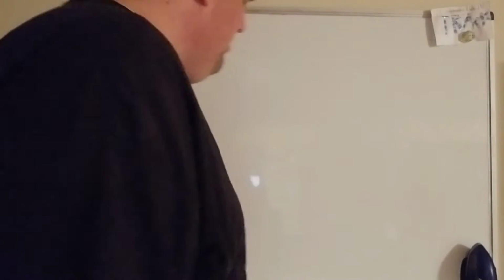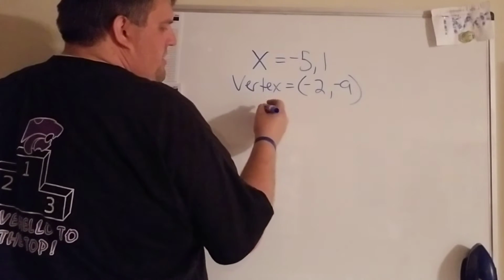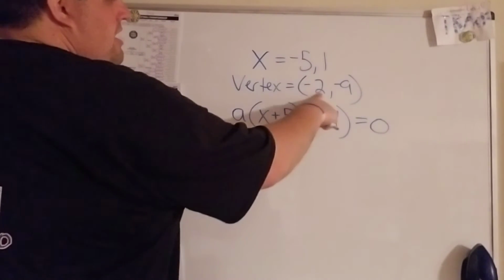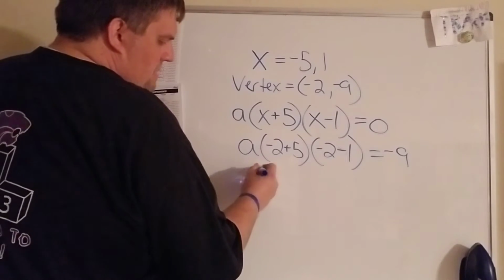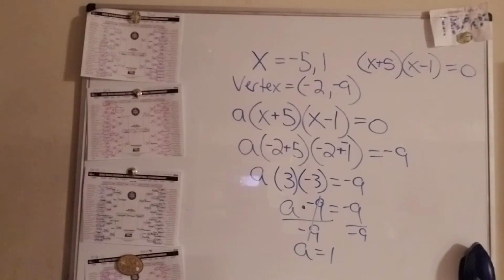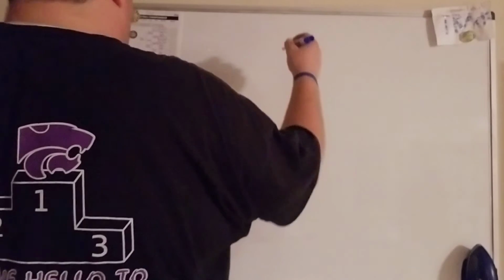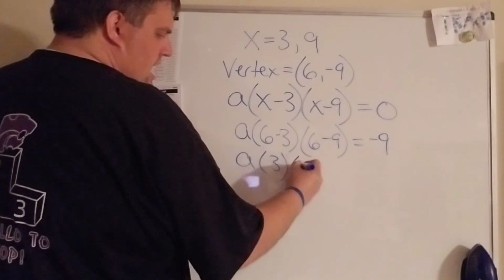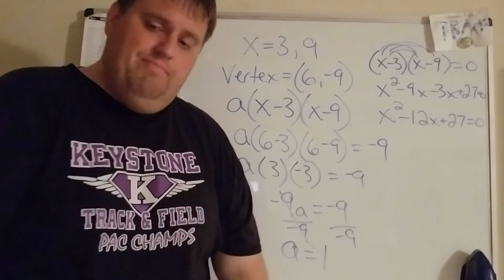Algebra I writing quadratics from solutions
Wednesday 3/31 we look at how to write a quadratic equation when we know the zeros.